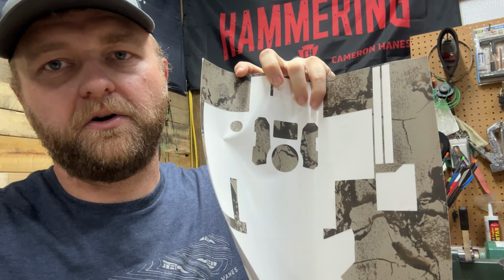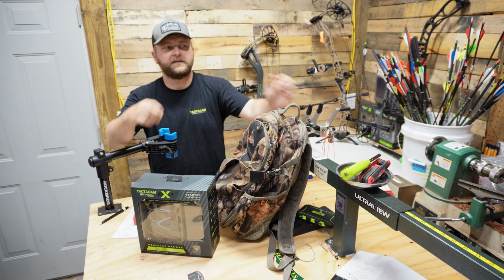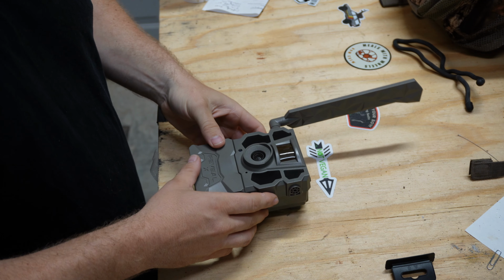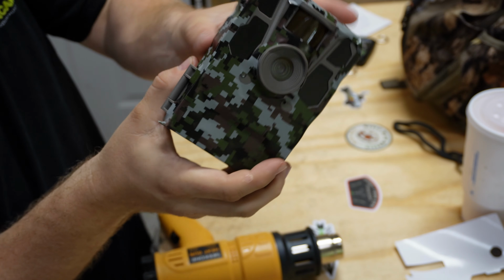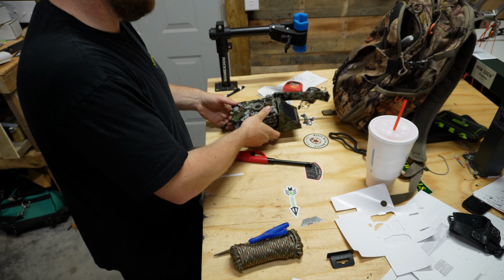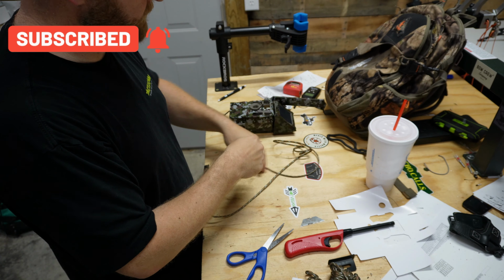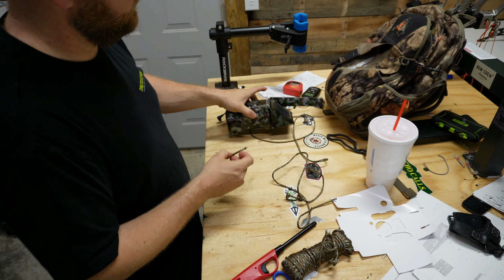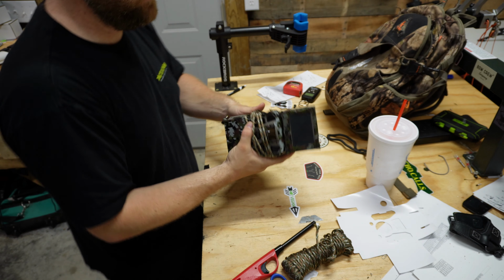Premium Cell Cam Skin - Tip To Hide Cameras In The Woods!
Ebay Store

**item for sale**
X pro

X2.0